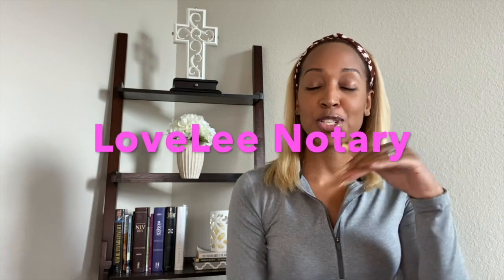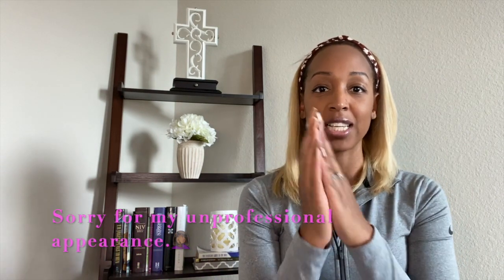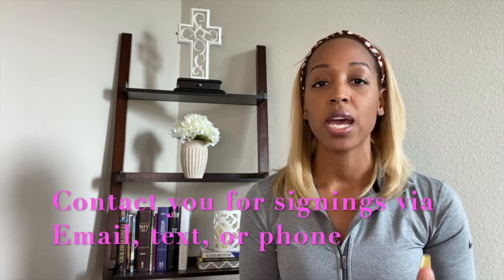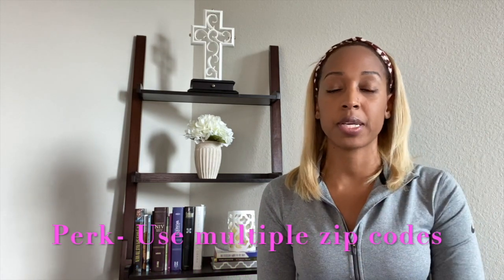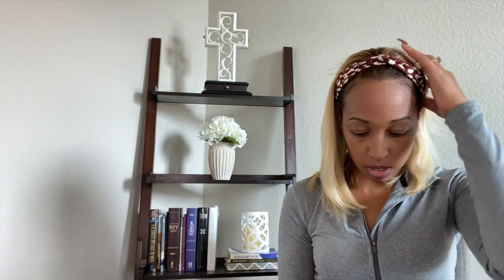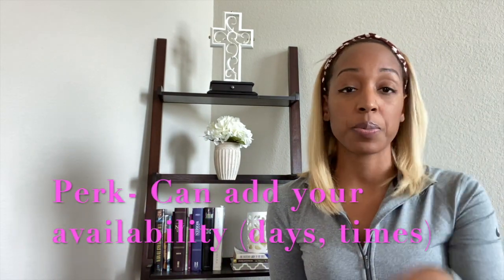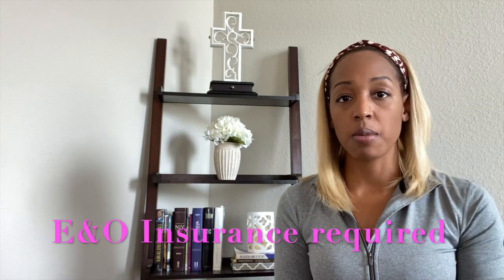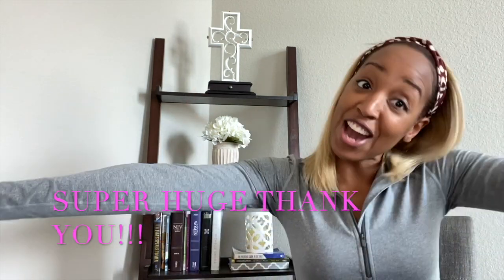Notaries and Signing Agents Use Notary Cafe For Work!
Hey y'all!!! This video is about Notary Cafe (I am not being paid to promote Notary Cafe btw) who I highly recommend and here's why. Low membership costs, access to sister company databases, and you get a professional profile on their site. Check out my video until the very end for sweet little surprise!!!😁

WANT TO KNOW HOW I REGISTERED MY MOBILE NOTARY BUSINESS AS AN LLC, CLICK THE LINK BELOW AND GET STARTED WITH ZEN BUSINESS!!!
USER-FRIENDLY AND AFFORDABLE😁

LET'S SUPPORT!
***Black Owned Business Spotlight***

NOT SURE OF WHY TO BECOME A MOBILE NOTARY/ SIGNING AGENT, CLICK THE LINK BELOW SO

WANT TO MAKE MONEY AS A MOBILE NOTARY/ SIGNING AGENT, CLICK LINK BELOW TO SEE

“I can do ALL things through Christ which strengthens me.”